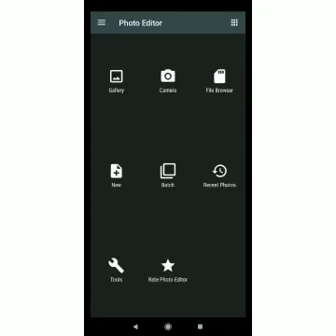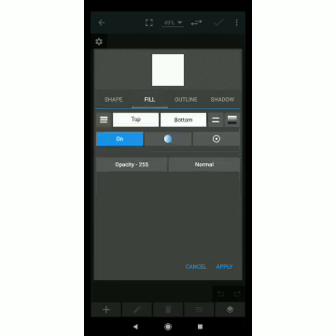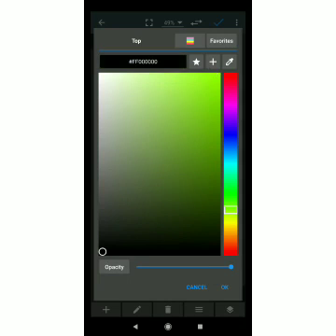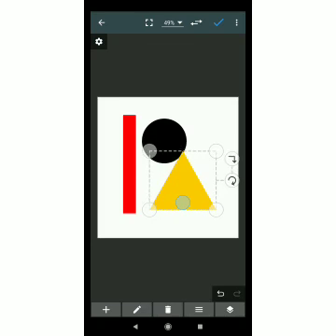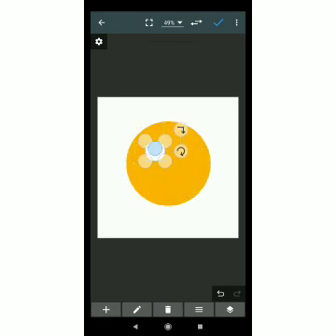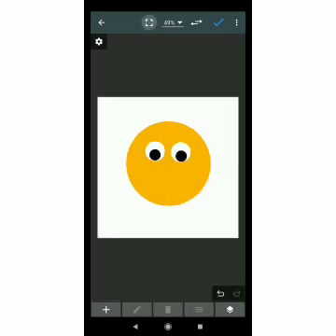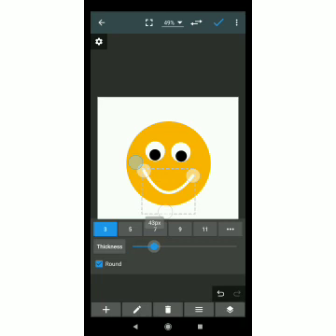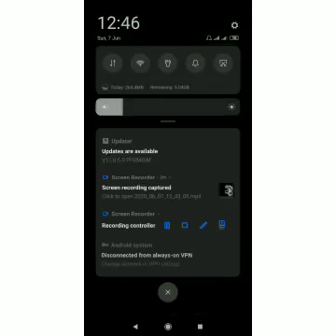Working With the Shape Tool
The shape Tool is very important in your design.
It helps accomplish many processes.

Try replicating this design.